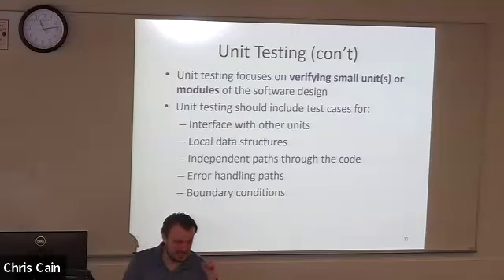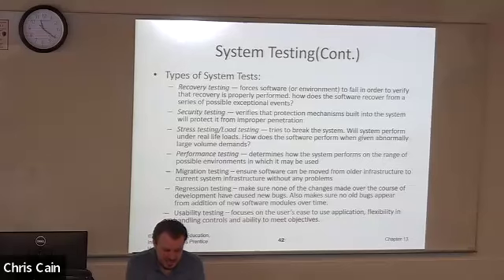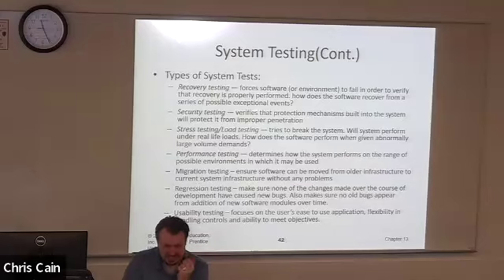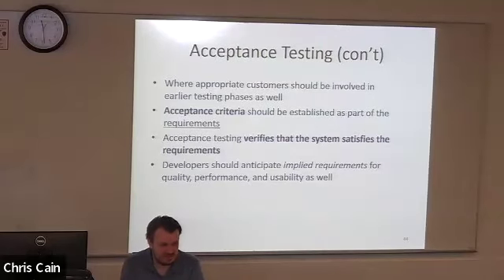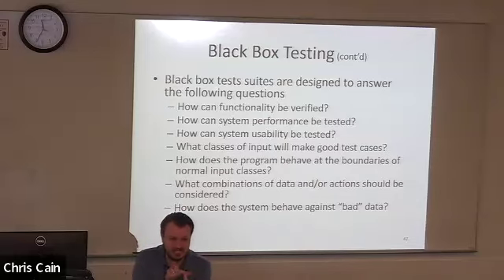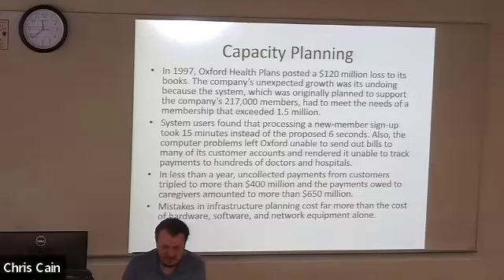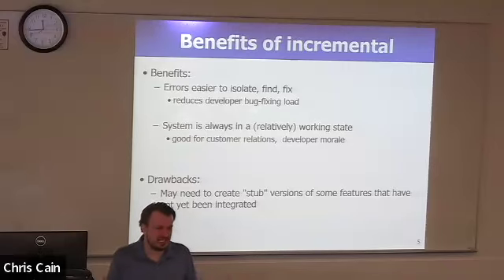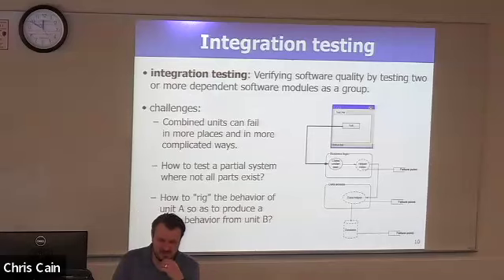CSCD 350 Oct 22 2024